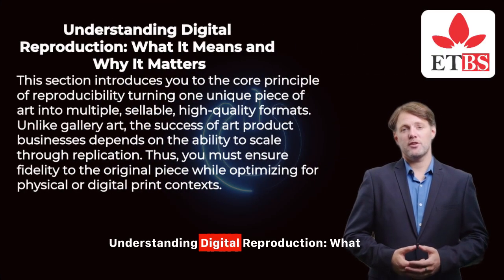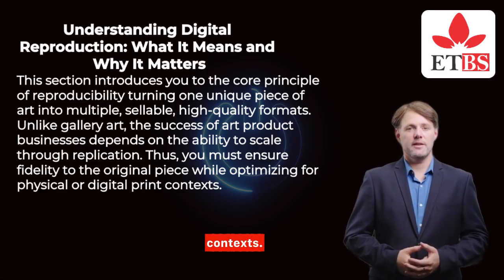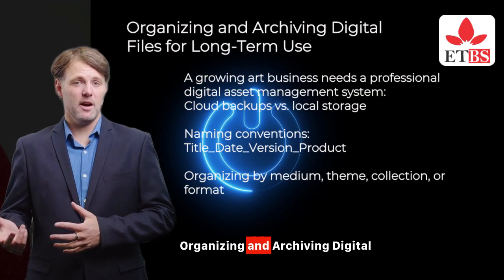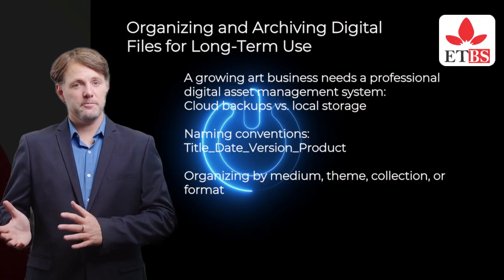MONETIZING ART THROUGH PRINTS AND PRODUCTS Module 2 Preparing Artwork for Reproduction and Product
Module Overview:
To equip artists with the technical knowledge and professional standards necessary to digitize, format, and prepare original artworks whether analog or digital for commercial reproduction across a wide range of physical products and print mediums.
2.1. Understanding Digital Reproduction: What It Means and Why It Matters
This section introduces you to the core principle of reproducibility turning one unique piece of art into multiple, sellable, high-quality formats. Unlike gallery art, the success of art product businesses depends on the ability to scale through replication. Thus, you must ensure fidelity to the original piece while optimizing for physical or digital print contexts.
We explore:
The technical difference between screen resolution (RGB) and print resolution (CMYK)

Understanding DPI (dots per inch) and how it impacts sharpness, clarity, and scalability

Choosing between raster (e.g., JPEG, PNG, TIFF) and vector formats (e.g., SVG, PDF) depending on product type

2.2. Digitizing Traditional Artwork: Scanning vs. Photography
Many artists work with physical media canvas, paper, wood, textiles. Converting these into digital files suitable for reproduction is a delicate but essential process.
Scanning Techniques:
Ideal for smaller works (A4 to A3)

Flatbed scanner usage and resolution guidelines

File formats and bit-depth settings

Stitching large artworks via software like Photoshop

Professional Photography Techniques:
For large-scale or textured works

Best practices for lighting (natural vs. artificial)

DSLR vs. smartphone: understanding lens distortion and color accuracy

Setting up an indoor studio with tripods, white balance cards, and diffusion tools

Avoiding glare, shadows, and cropping issues

This section includes downloadable workflow templates, gear recommendations, and example setups for budget and premium-level artists.
2.3. Cleaning and Editing Digital Files
Once the artwork is scanned or photographed, it usually requires post-processing. You’ll learn:
Cropping, rotation, and straightening techniques

Dust, hair, or blemish removal via tools like the Clone Stamp and Healing Brush

Color correction to match the original art as closely as possible

Adjusting brightness, contrast, saturation, and vibrancy for product-friendly output

Exporting high-res versions and organizing a naming and folder system for scalability

This section stresses the importance of nondestructive editing using Photoshop Smart Objects and adjustment layers, so the original file integrity is always preserved.
2.4. Resizing, Scaling, and Formatting for Different Products
Not every artwork fits perfectly onto every product. You’ll need to learn:
How to create multiple aspect ratios: 1:1, 2:3, 3:4, 5:7, etc.

Creating layered PSD mockups for applying artwork to:

Mugs

T-shirts

Tote bags

Phone cases

Journals and prints

Ensuring scalability without distortion

When to extend or crop canvas areas creatively to avoid awkward composition on non-rectangular items

How to create tileable patterns or repeatable motifs from artwork

You’ll also get access to a checklist for file types recommended by top platforms (e.g., Society6, Printful, Redbubble).
2.5. Preparing Artwork for High-Volume and Print-on-Demand Production
For those using services like Printify, Gelato, or Printful, understanding their technical requirements is non-negotiable. You’ll learn:
Standard file resolutions and formats (e.g., 300 DPI PNGs with transparent backgrounds)

Color management strategies: Using sRGB vs. Adobe RGB for consistent printing results

Uploading layers for multipurpose printing (e.g., front, back, label, sleeve)

Common file rejection issues: bleeds, margins, transparent zones

We’ll also cover how to batch-process artwork to save time using Adobe Bridge and Photoshop Actions.
2.6. Organizing and Archiving Digital Files for Long-Term Use
A growing art business needs a professional digital asset management system:
Cloud backups vs. local storage

Naming conventions: Title_Date_Version_Product

Organizing by medium, theme, collection, or format

Version control for edited vs. original artwork

Metadata tagging for easy search and indexing

Finally, you’ll prepare a final "Product Adaptation Ready" digital folder, containing all files categorized for product types, online shop uploads, licensing purposes, and mockup creation.